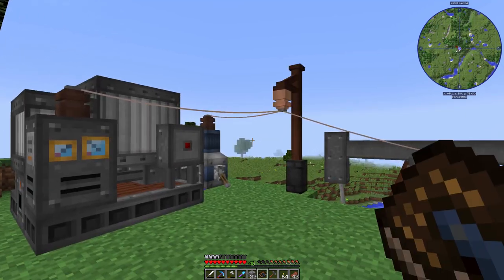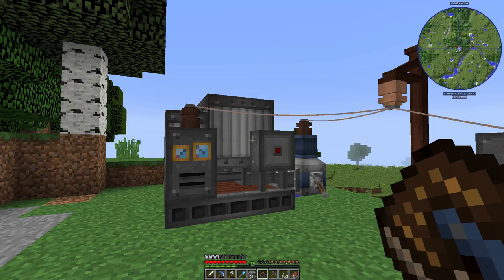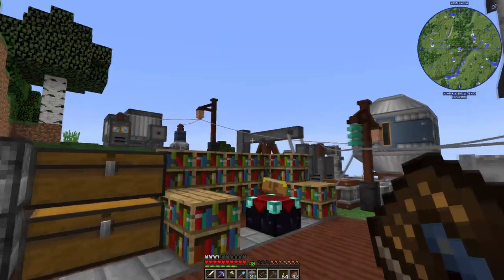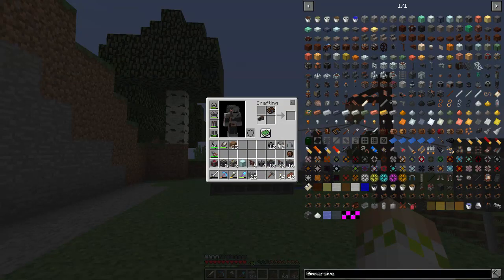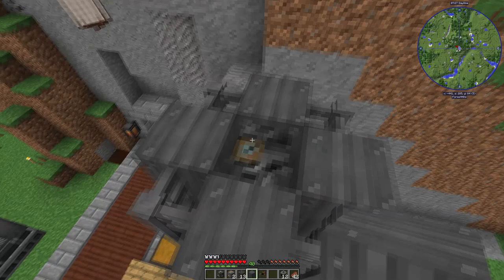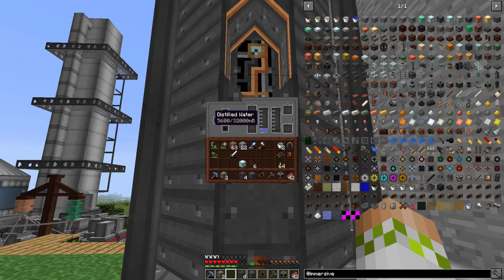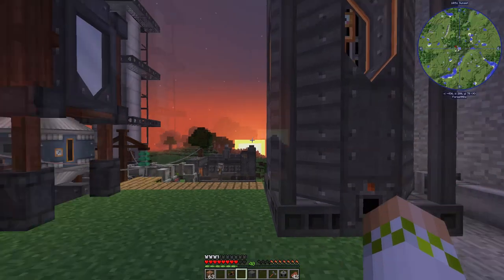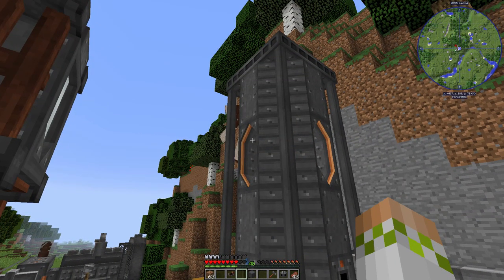Surviving With Immersive Engineering :: E15 - Solar Tower & Solar Reflector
Today I set up the solar tower and solar reflector. The solar tower turns water / distilled water into steam and requires at least 1 solar reflector to be aimed at it to function.

This series is based around the 1.12 mod Immersive Engineering and its addons Immersive Tech and Immersive Petroleum, which makeup a broad tech mod that brings with it power generation, ore processing, oil processing, item transportation, automated farming, and more!

Mod List

Chisel-2.9.5.11
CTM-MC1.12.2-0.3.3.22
Forgelin-1.7.2
ImmersiveEngineering-0.12-89
ImmersiveEngineering-0.12-89-core
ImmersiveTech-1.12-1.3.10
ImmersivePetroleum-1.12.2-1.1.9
InventoryTweaks-1.63
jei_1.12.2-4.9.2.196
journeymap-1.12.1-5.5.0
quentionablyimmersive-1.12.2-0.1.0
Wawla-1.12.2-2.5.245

Seed: RagePlaysIE